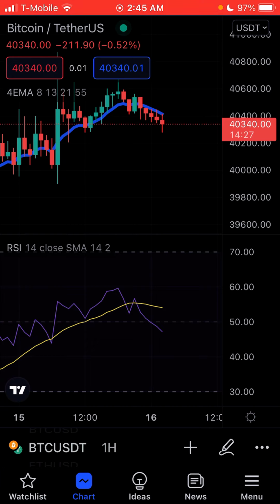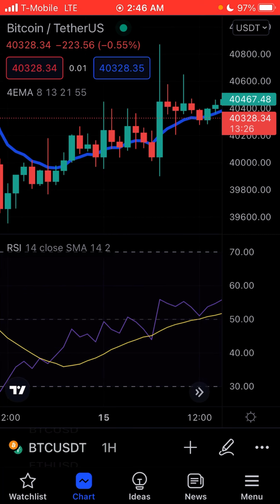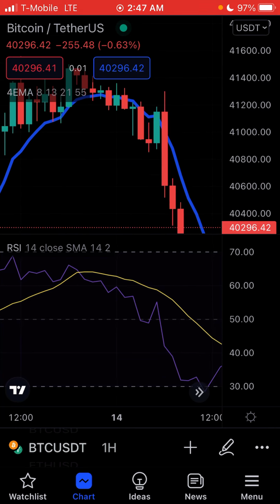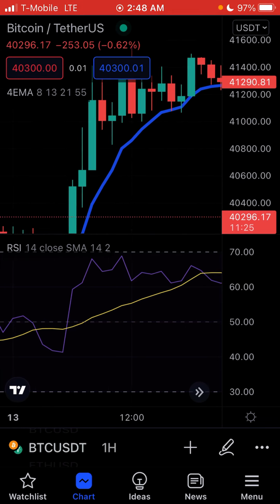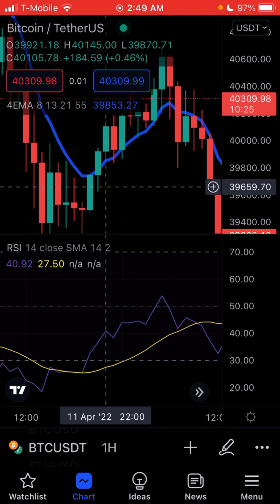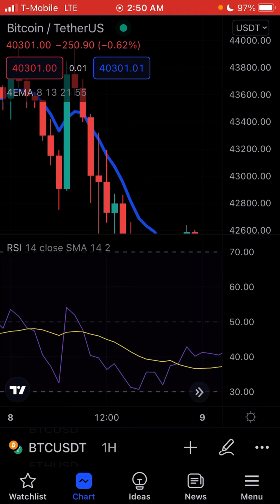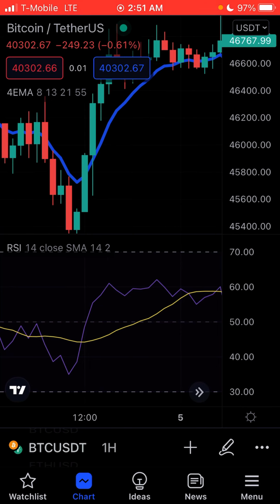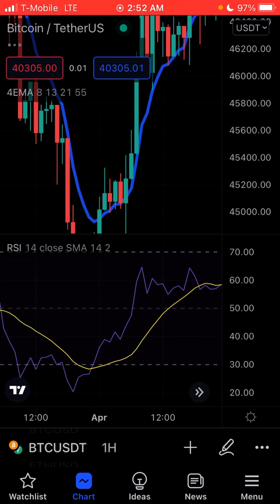Brief Overview of My Bitcoin Day Trading Strategy